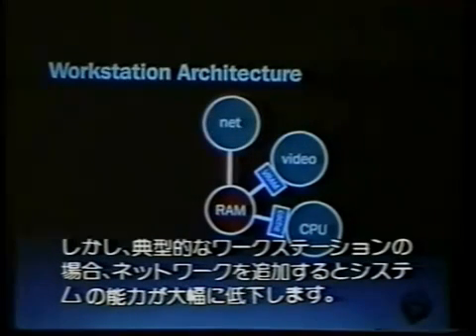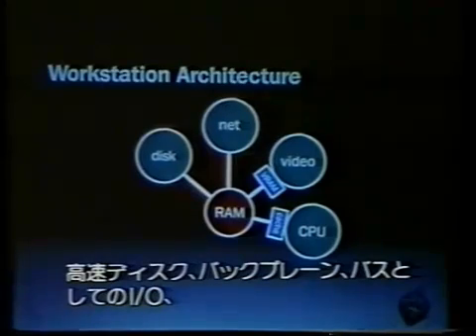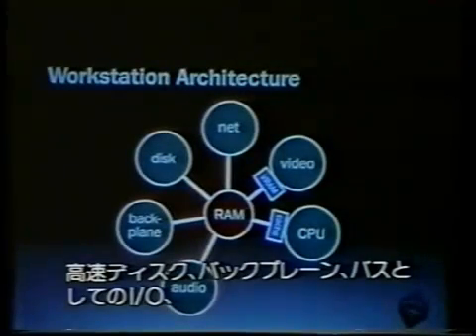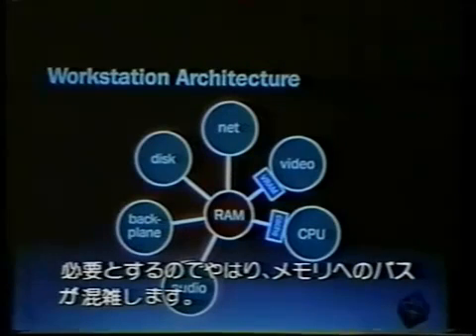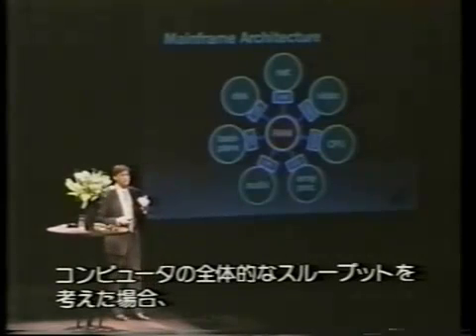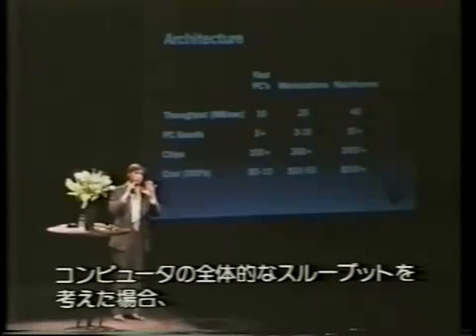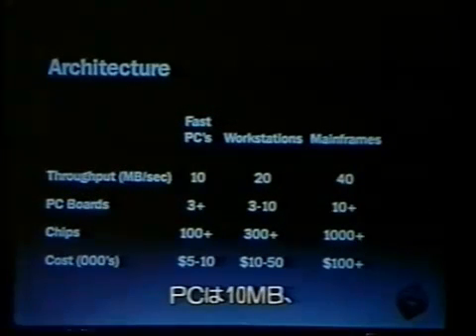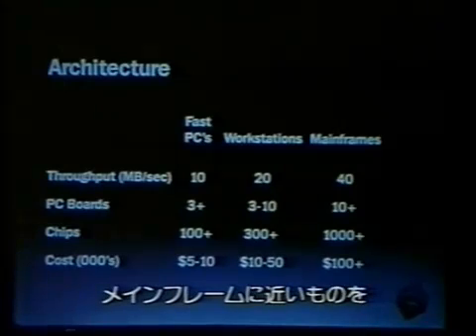Steve Jobs brainstorming with the NeXT team (with video) Home_1.flv